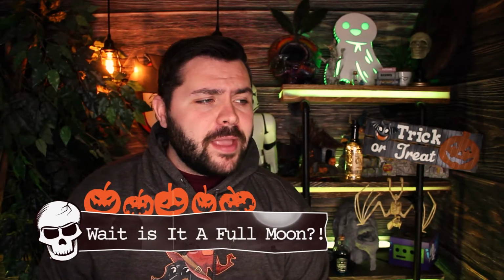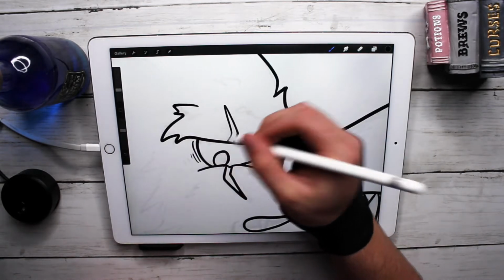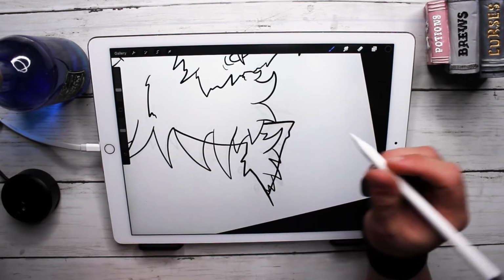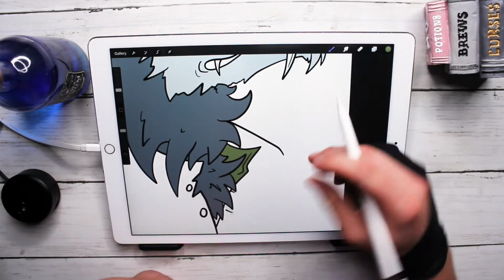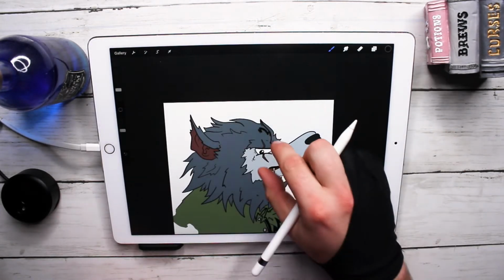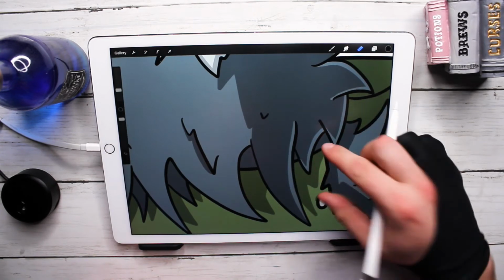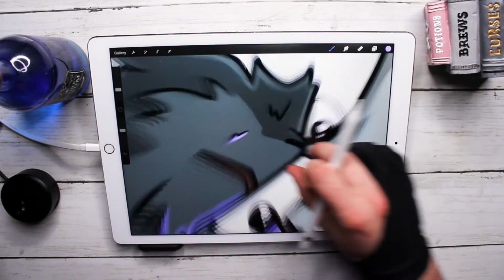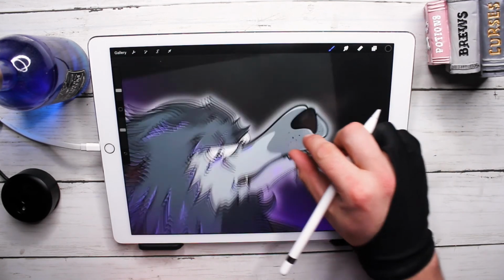How to Draw A WEREWOLF | 31 Days of Halloween Drawing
Today I will be showing you how to draw a Werewolf using Procreate. This is day 30 of 31 for the 31 days of Halloween! Have fun and don't forget to be a little devilish this Halloween season!

00:00 - Intro
00:16 - Linework
07:05 - Base Colors
09:30 - Shadows
15:47 - Highlights
18:15 - Extra Details
21:46 - Finished Piece